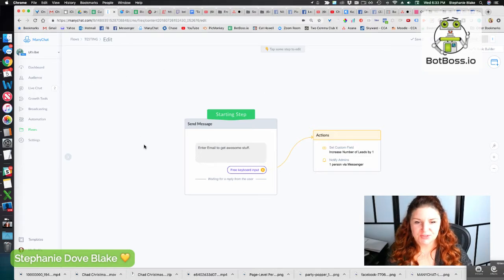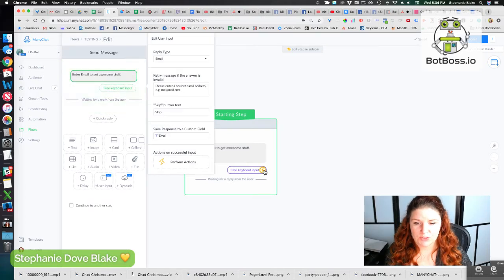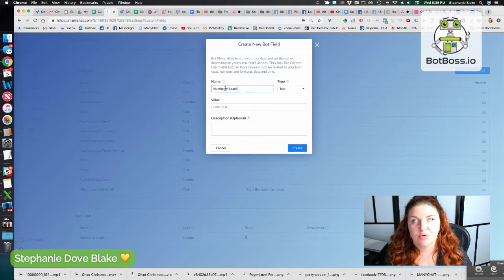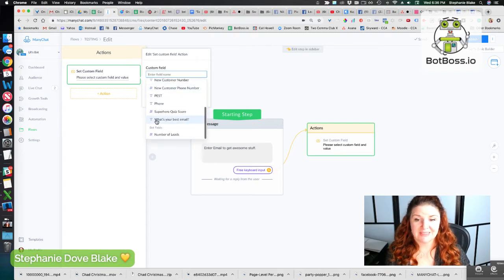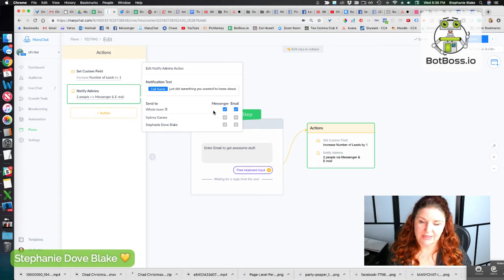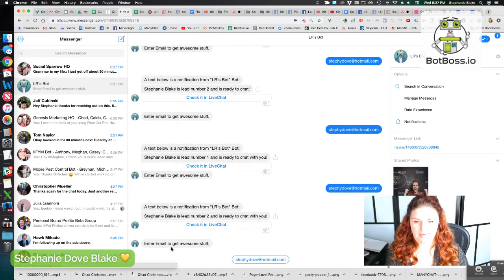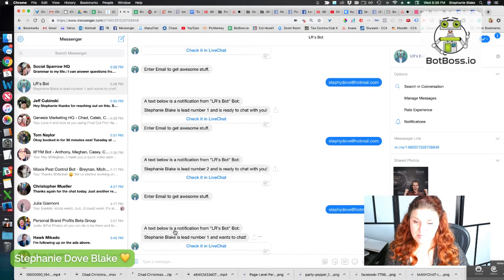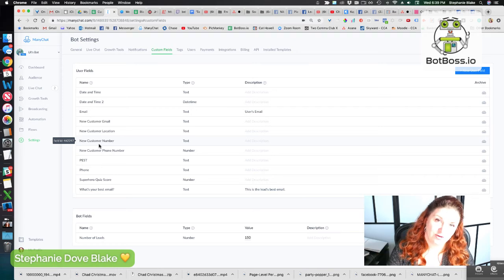Use ManyChat Bot Fields to Track Number of Leads